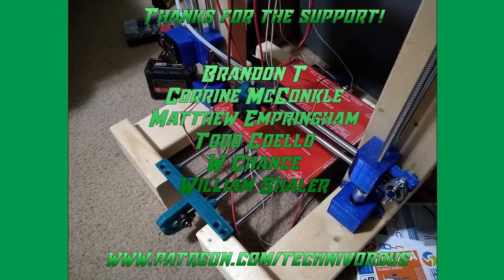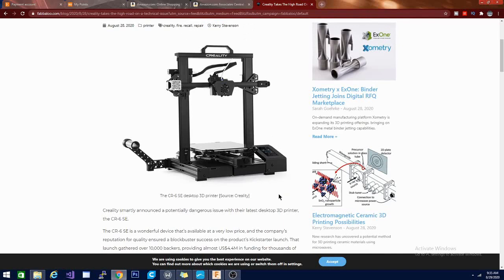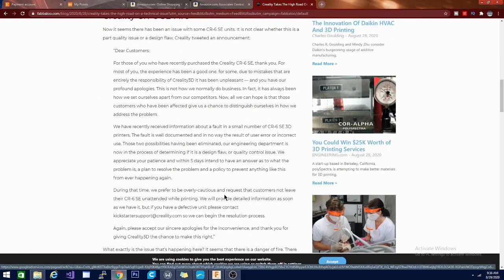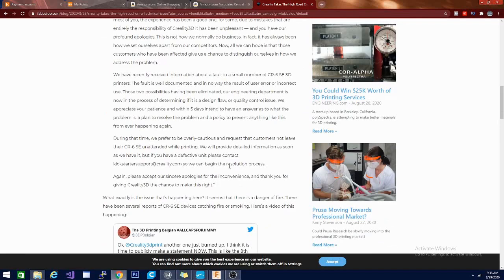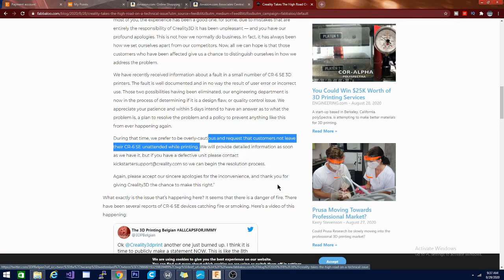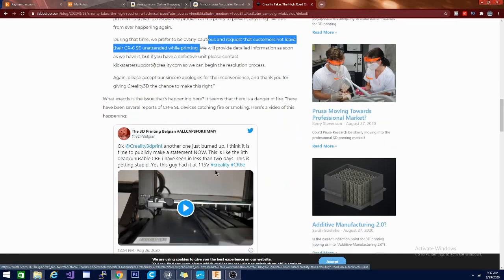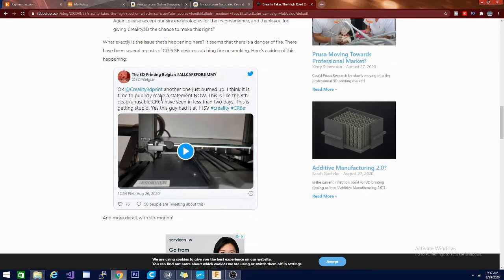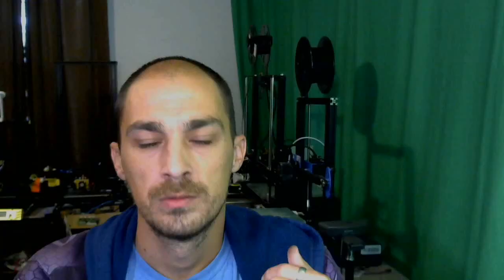PSA- Creality CR6-SE -has a fatal flaw!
Well in keeping with the tradition, 2020 continues to be a real dumpster fire, only now the dumpster is full of 3d printers. this mistakes is from Creality, and there great so you know it will get fixed! but if you own a cr6 se, you hsould probably be aware that it may burst into flames.

SUPPORT TECHNIVOROUS 3D Printing:

become a channel member for youtube perks!

the Anet A8 Plus:
ANET ET4:
ender 3:
(recommended)
(alternate)
(if you have to have amazon)

Technivorous
902 n Hughes